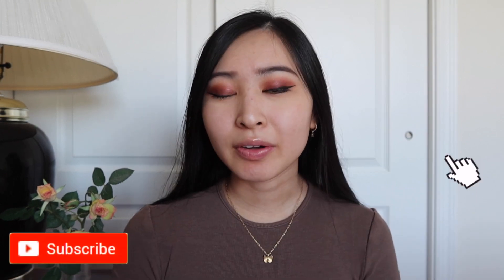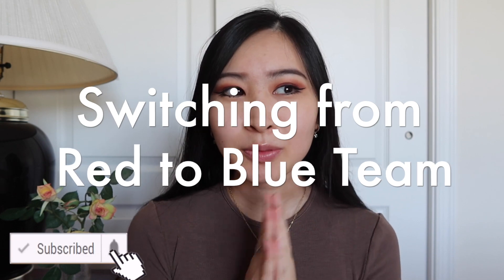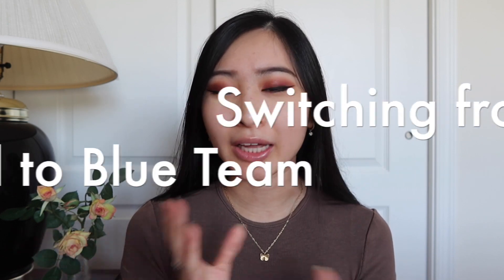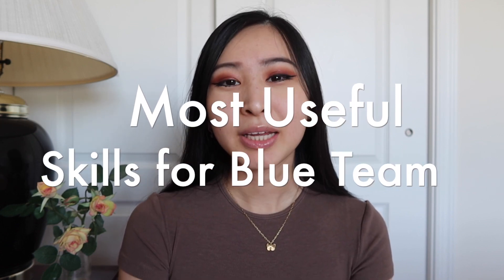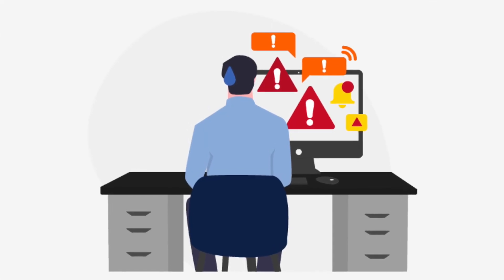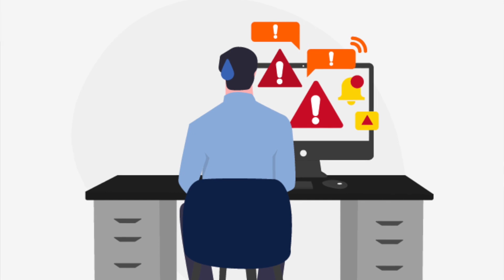Switching From Red Team to Blue Team in Cyber Security | How to Switch from Red Team to Blue Team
Amazon favorites:

Thank you so much for your support! All opinions expressed in videos on this YouTube channel are solely my own, and do not express or reflect the views or opinions of my employer.

Timestamps:
Intro: Switching from Red to Blue Team (0:00)
My Work Experience (so far) (0:23)
Most Useful Skills for Blue Team (2:26)
Transferable Skills for Red and Blue Team (5:46)
Coding Skills Required? (9:53)
Certifications to Get (11:58)